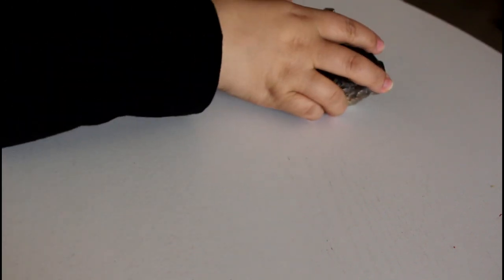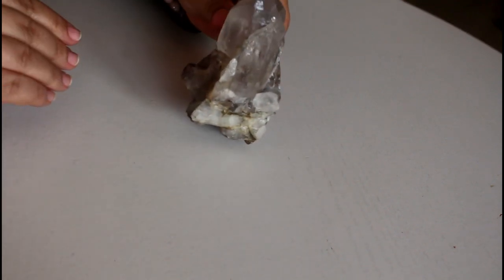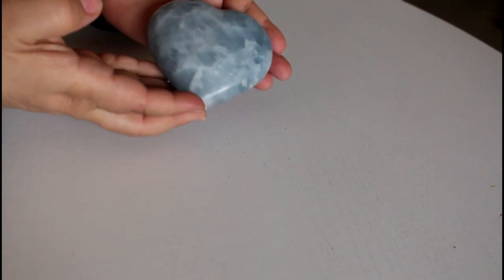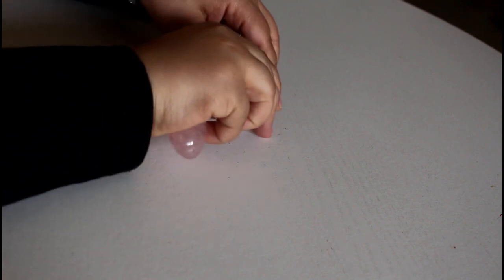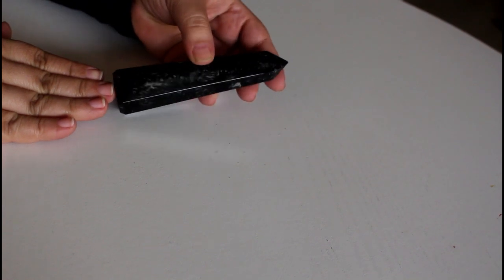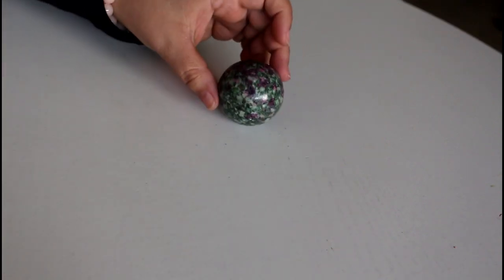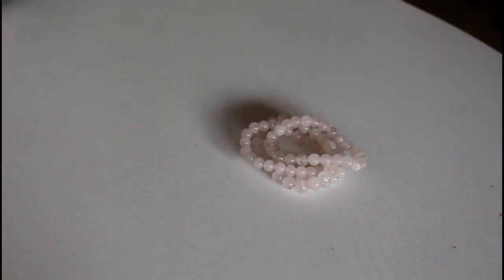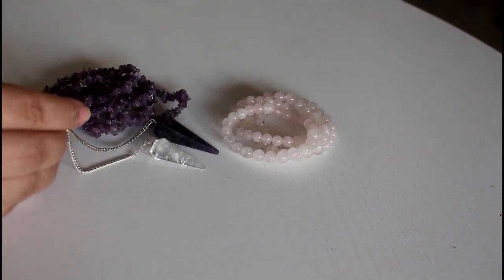Shapes of Crystals.. Get to Know Workers of Light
Welcome to The Sewing swan!
in this video We share different shapes of crystals.. Be careful and only buy them from trusted sellers of good reputation because  there are more fake ones than you can imagine!!